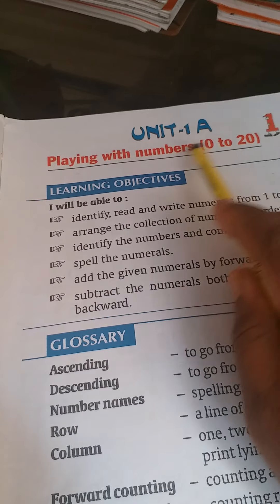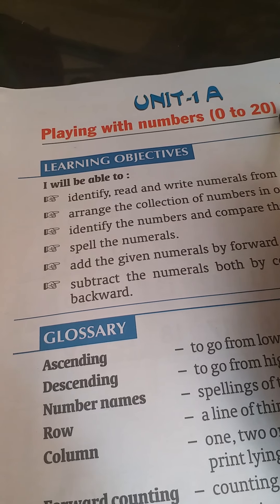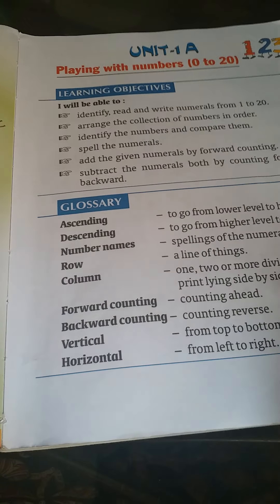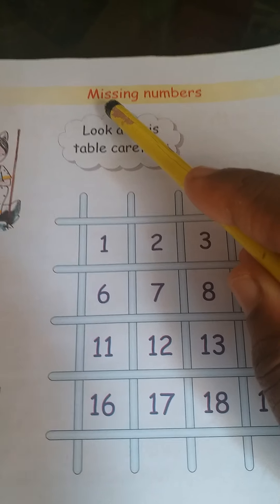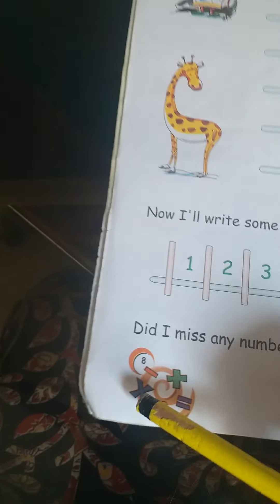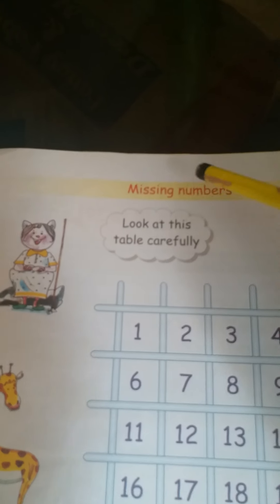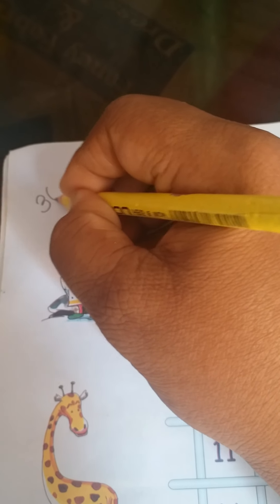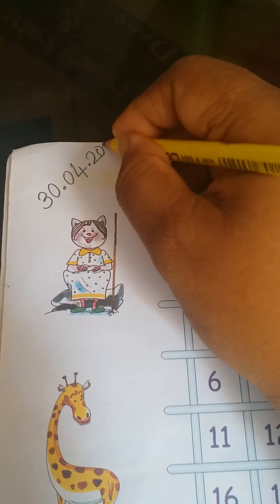Maths page no -8 ,9